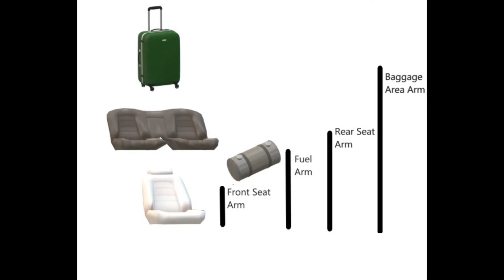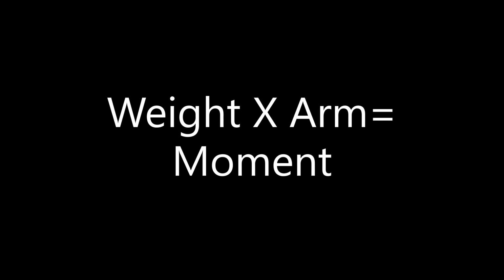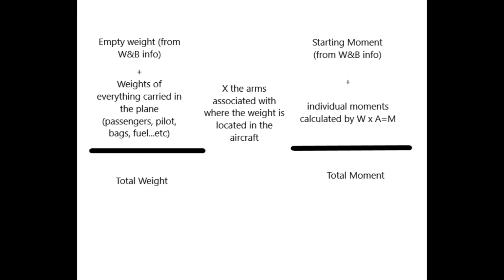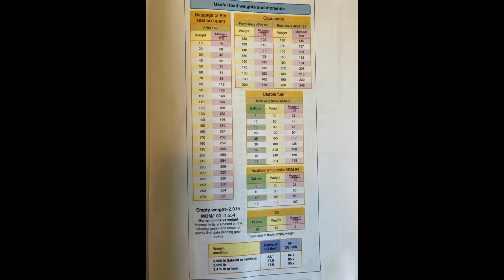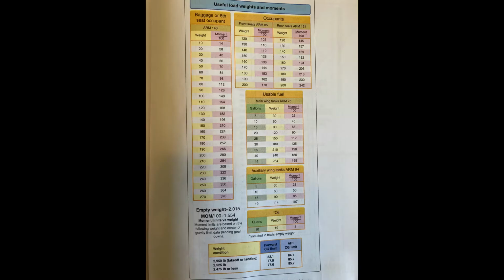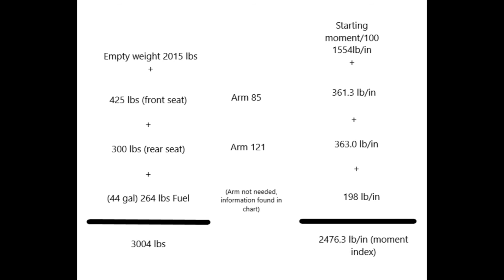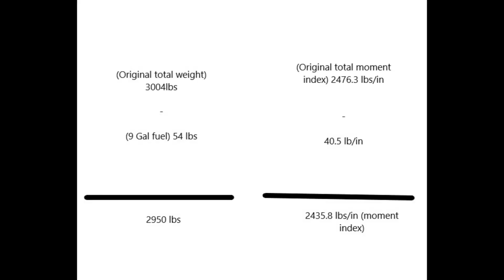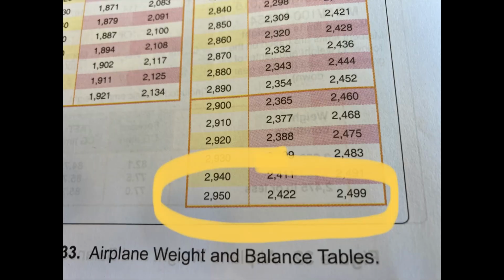Quick and Easy Airplane Weight & Balance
A simple approach to airplane weight and balance, with an example from the FAA private pilot written test.